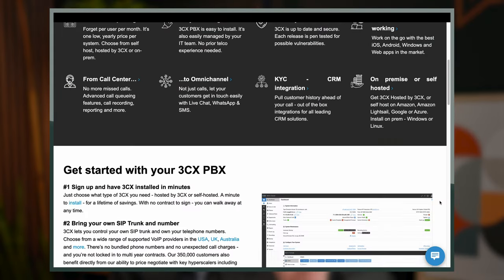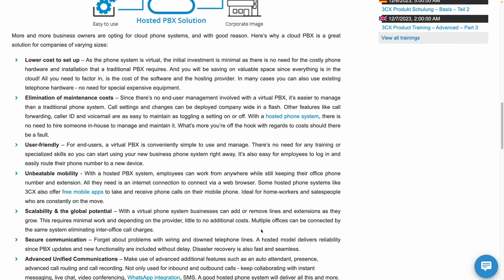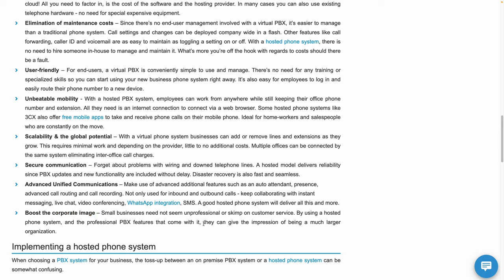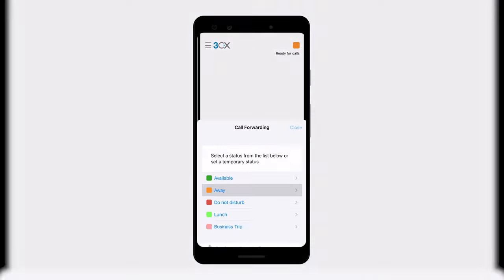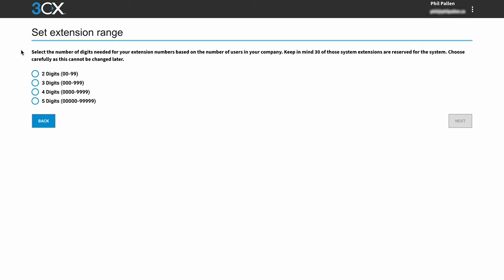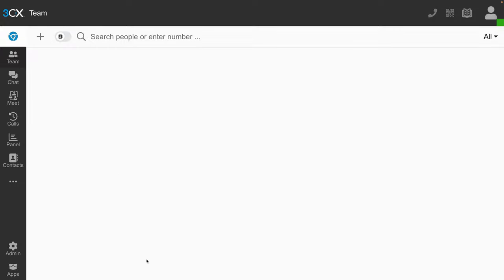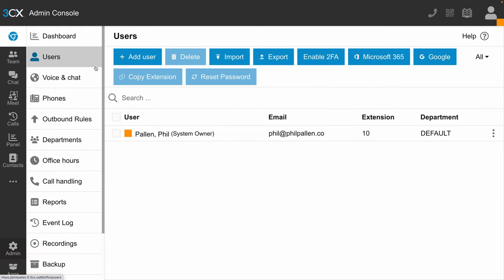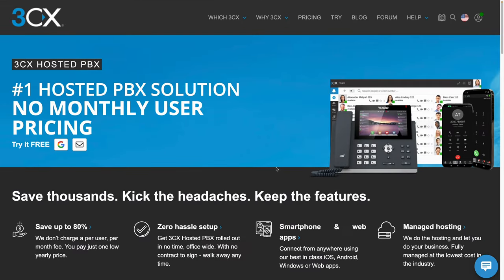Best PBX Hosted Phone System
In today's video, we're exploring the best PBX hosted phone system for growing businesses - the 3CX Hosted Pro plan. Looking for a seamless communication solution for your company? Look no further! I believe the 3CX Hosted Pro plan stands out for many reasons, including its user-friendly setup to its impressive features like mobile apps, video meetings, and call forwarding. A hosted PBX solution will help you save costs, improve scalability, and adjust perfectly to employees or staff working remotely. Discover how connecting up to 750 users seamlessly is actually easy.

🎬 Chapters:
0:00 Intro to Best PBX Services
0:43 Benefits of having a Hosted PBX System
2:02 3CX App
2:56 Setting up 3CX Step-by-Step
4:30 Real-World Scenario of using 3CX in an E-commerce Store
4:53 3CX Desktop App
5:28 Pricing and Free Trial Offer
6:03 Conclusion